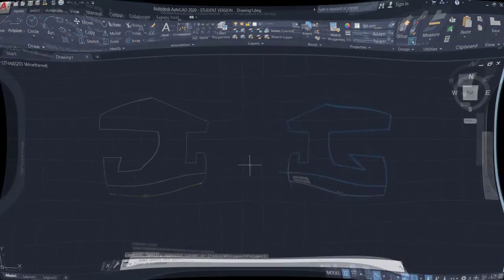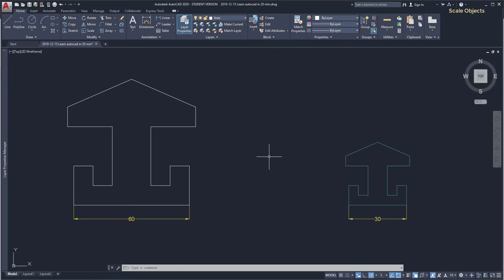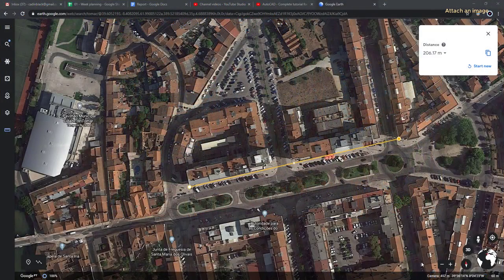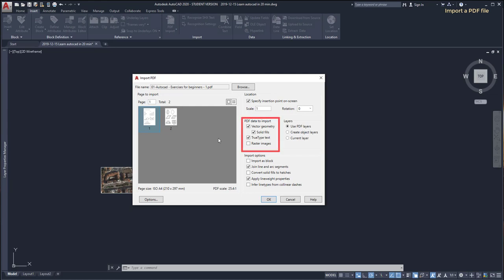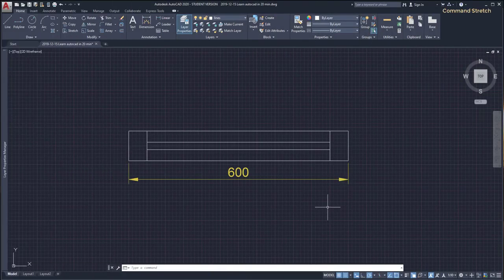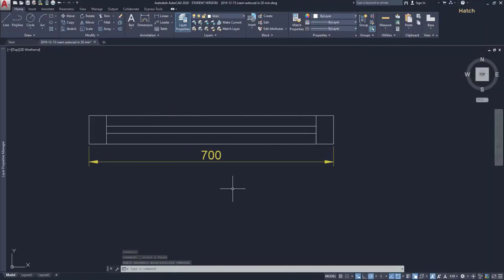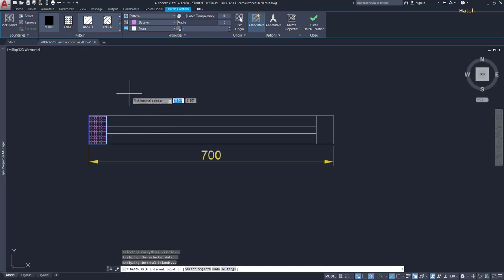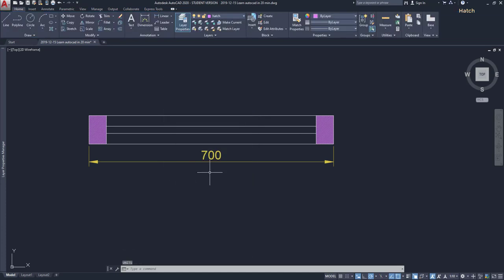AutoCAD Complete tutorial for Beginners Learn to use Autocad in 60 minutes Part 4